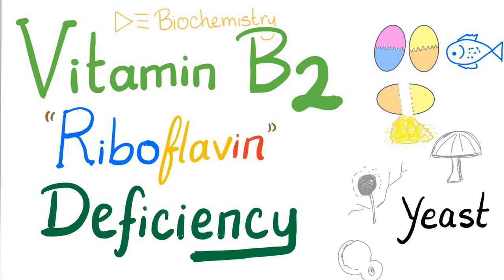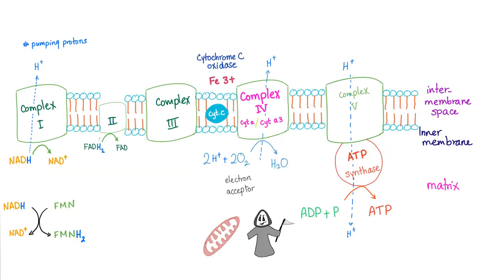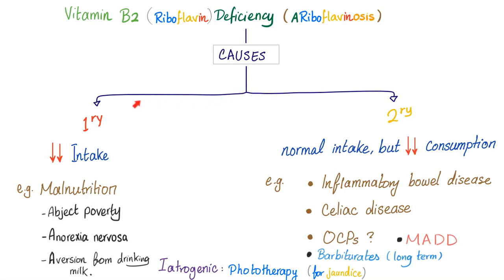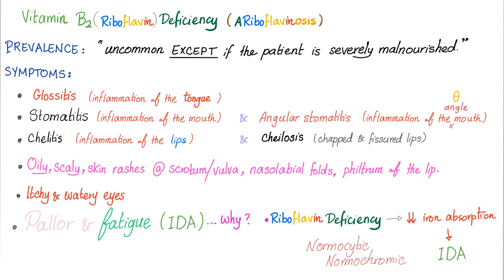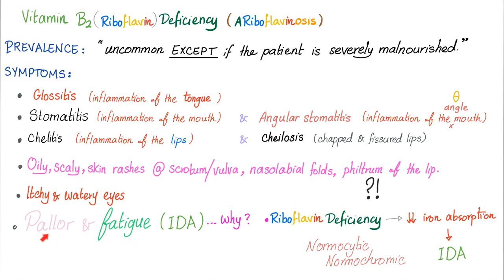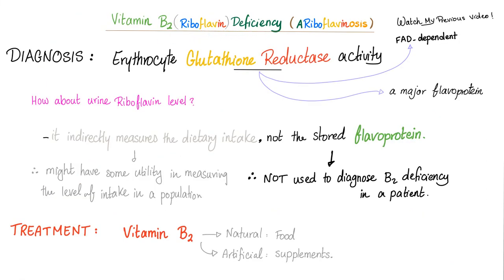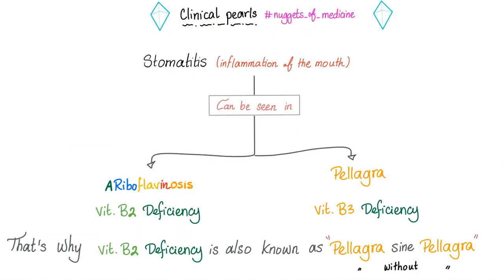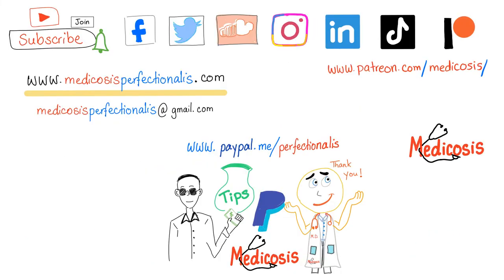Vitamin B2 (Riboflavin) Deficiency